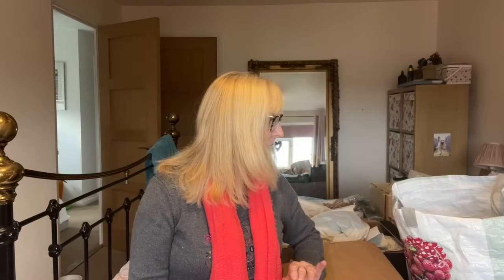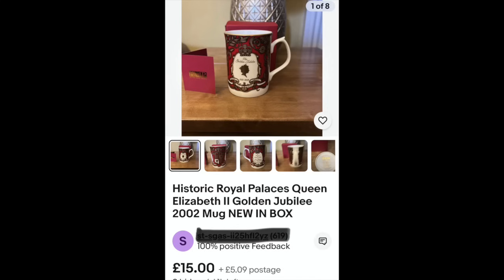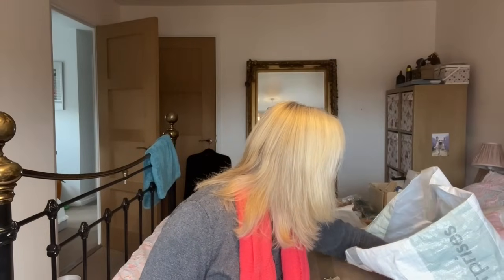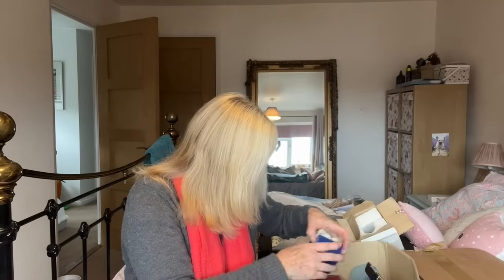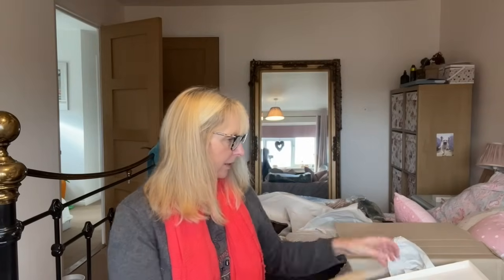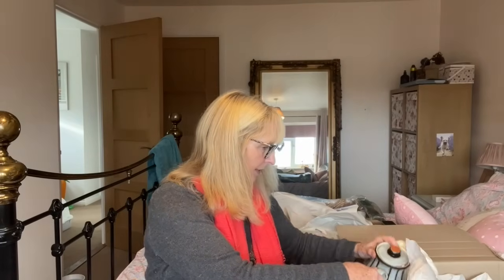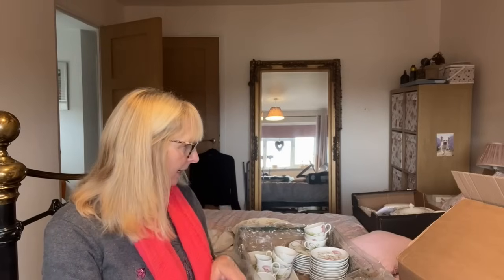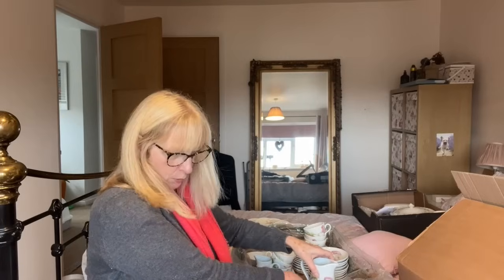Auction haul: Buying to sell online for profit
My second visit to an auction, but did I find any treasure to make my first million?

For ideas on how to live a more frugal and simple life, you can find me in the following places: